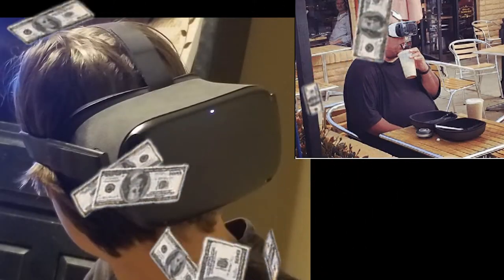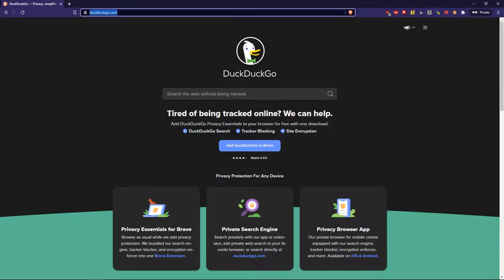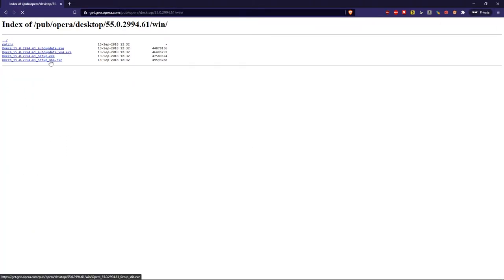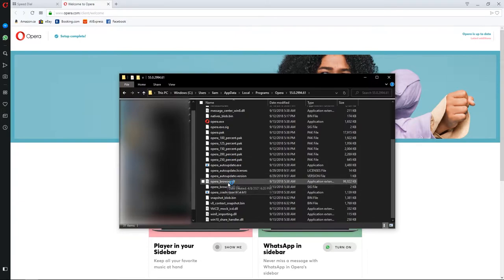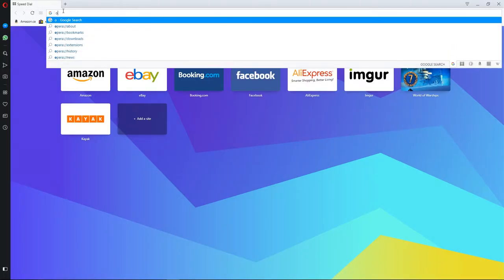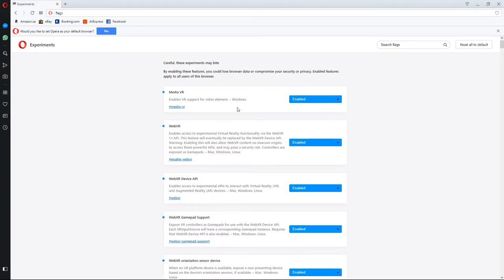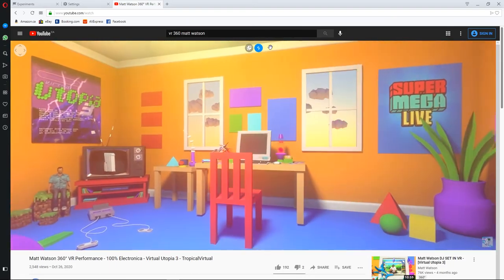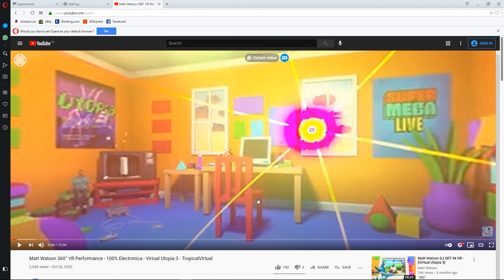How to view 360 VR video online with a VR headset (working 2021 to infinity)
Tutorial for how to watch video online (YouTube) on your VR headset in 2021

NOTE: I am using Windows 10 version 1909 during this demo, me and others online had issues using this feature with the Windows 10 20H2 we we downgraded.